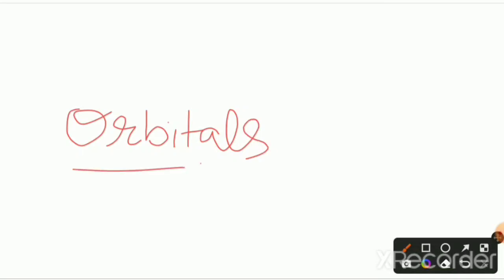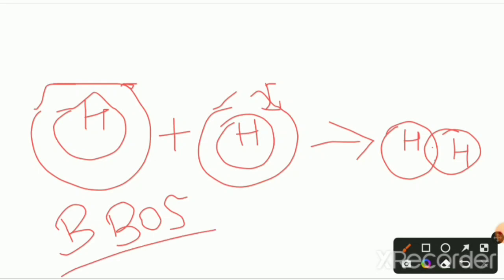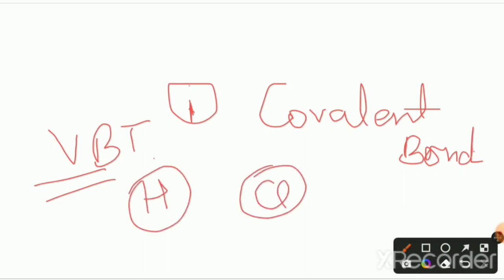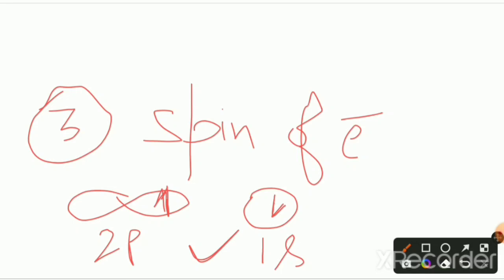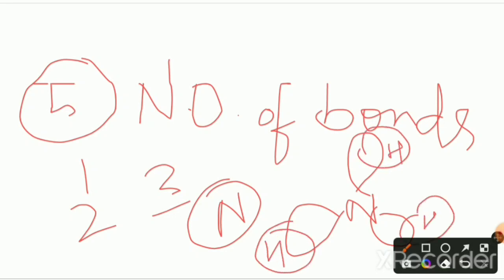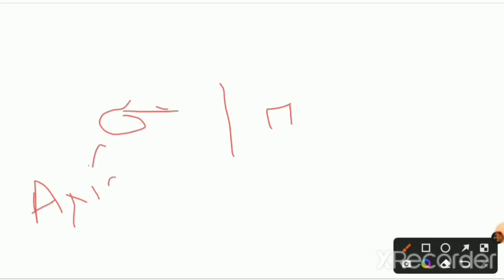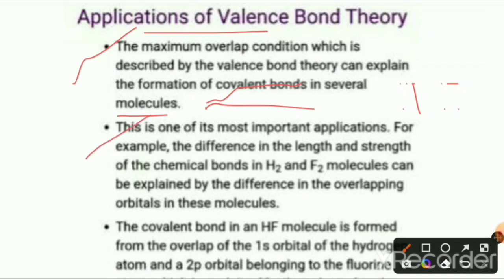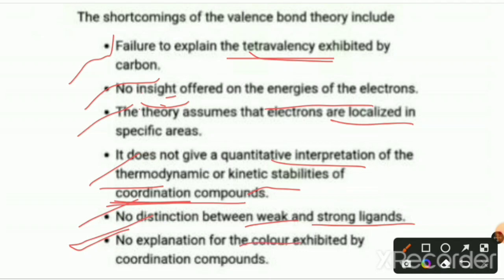Valence bond theory for Hptet Chemistry.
Channel for Hp Exams  HPtet Hpcommission Hp currentaffairs Hpforestguard Hpas
Naib tehsildar Hppatwari Hppolice Hpcurrentaffairs